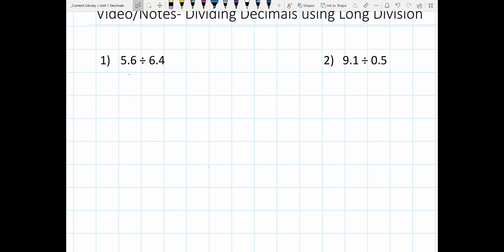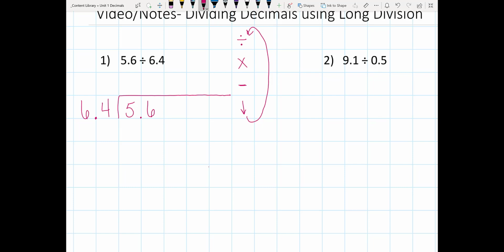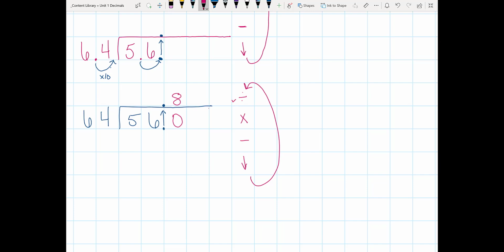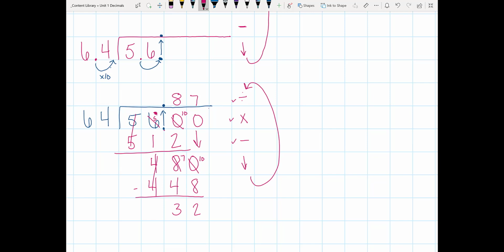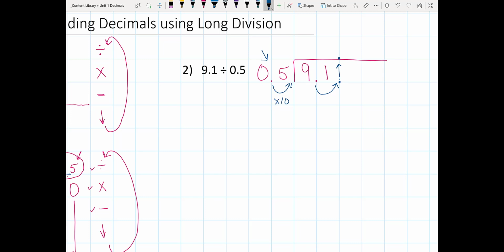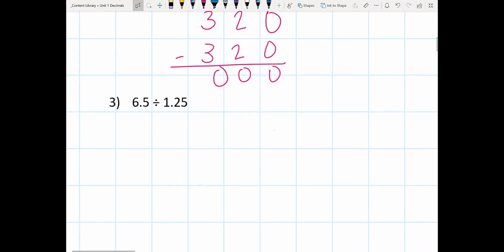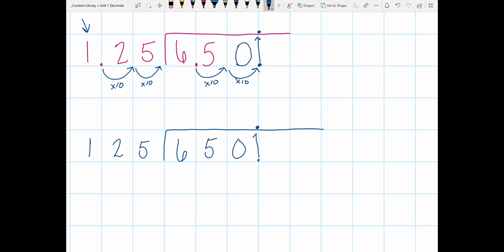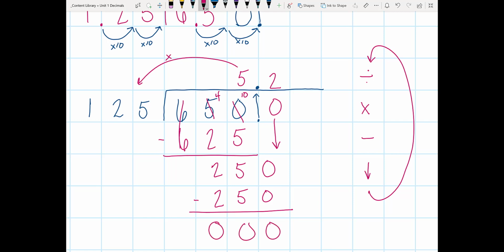Dividing Decimals using Long Division